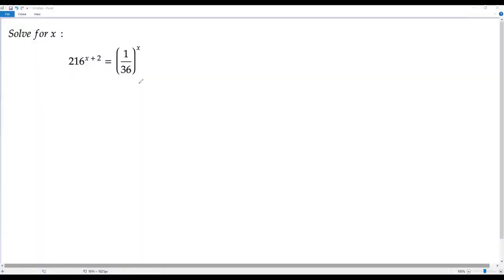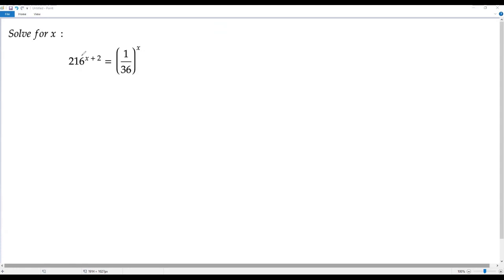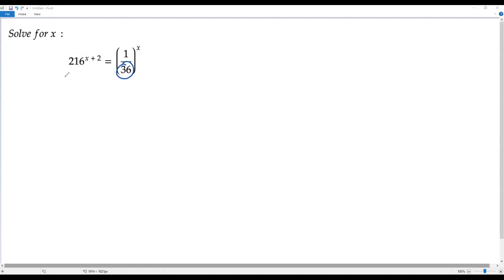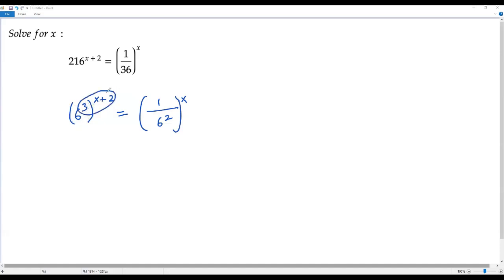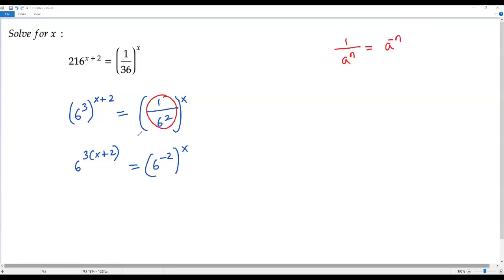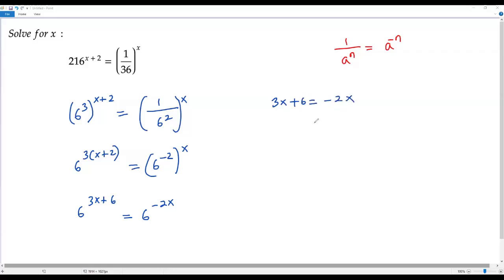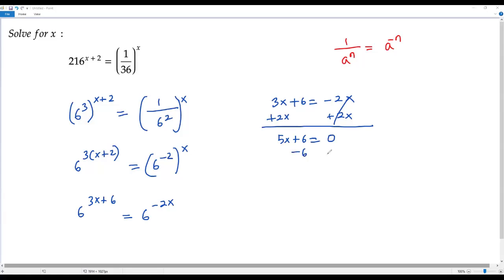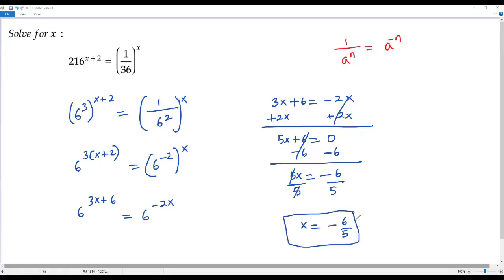Solving Exponential Equation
216^(x + 2) = (1/36)^x